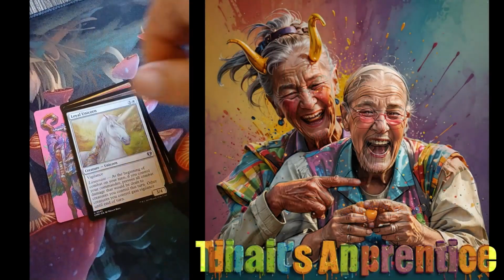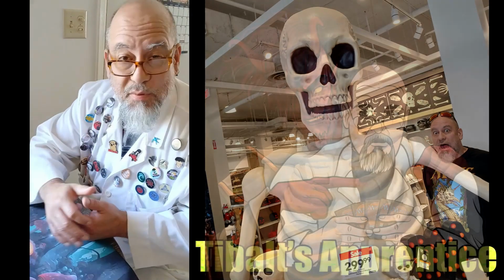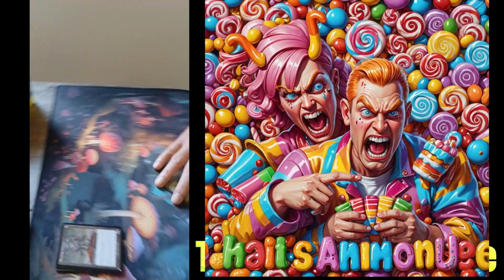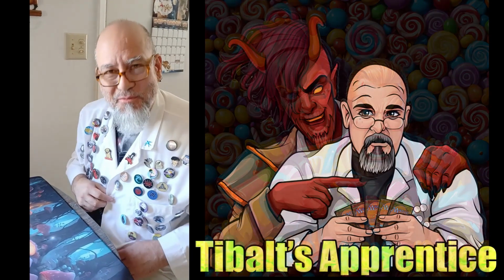Uncover Costco Commander Kits, How much value can you get? Tibalt's Apprentice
Don't forget to support your local game store if you're buying cards! If that's not an option for you, you can use this link to shop for Magic: The Gathering cards

Want to see live gameplay and interact with the community?

Finally, if you're looking for unique Magic: The Gathering merchandise, check out Mirkwood Trader on Etsy Shopping at Mirkwood Trader helps support the show and ensures we can keep bringing you great Magic: The Gathering content.